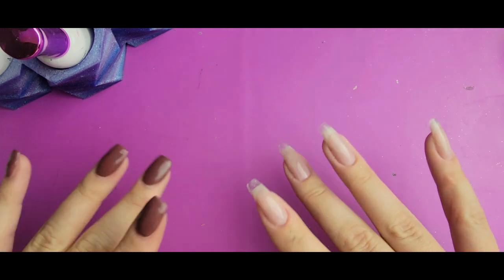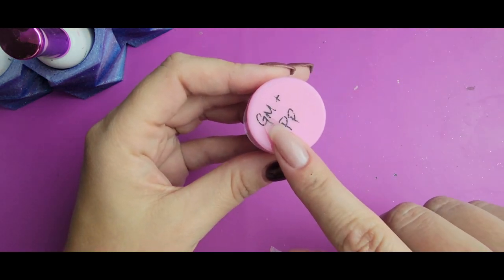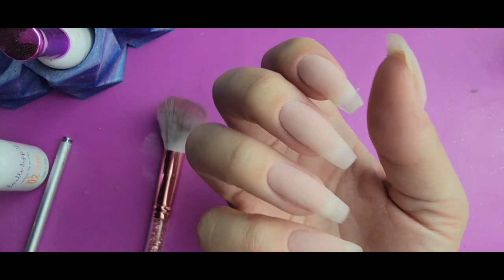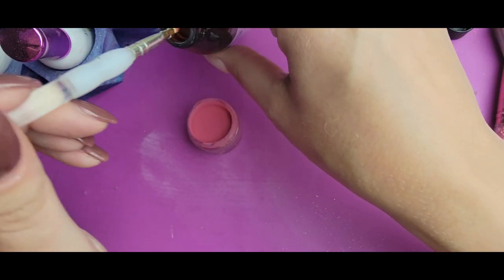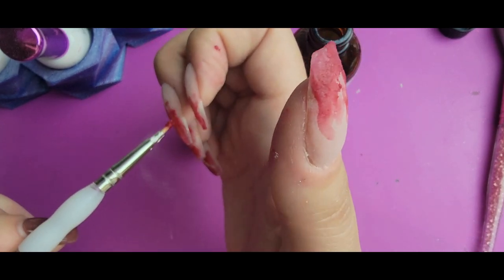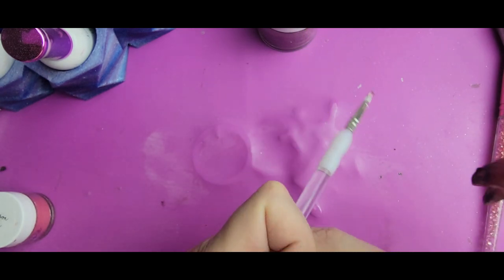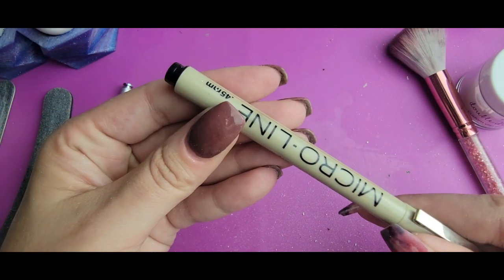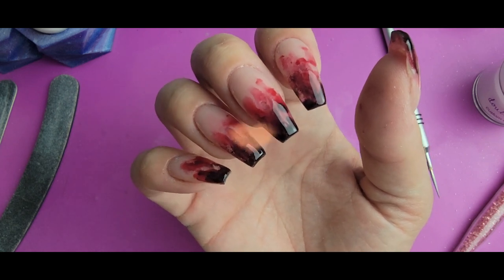HOW TO: Bloody Nails ~ Using Dip Powder and Activator Application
In this video I create a creepy bloody nail look. Thank you all so very much.

Double Dipp'd Dip Powder:
Melissasmanis15

*** Links ***

*On My Left Hand: Unreleased tester color from Double Dipp'd

* 100/180 Banana file

* UV lamp

***About Me***